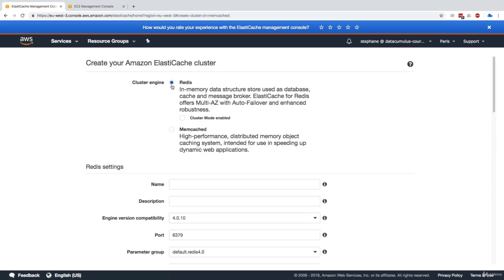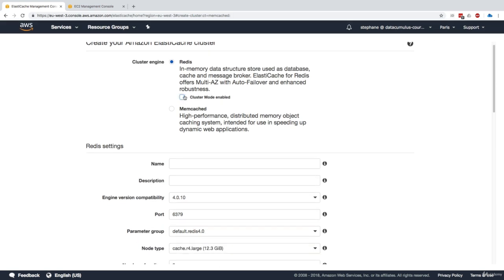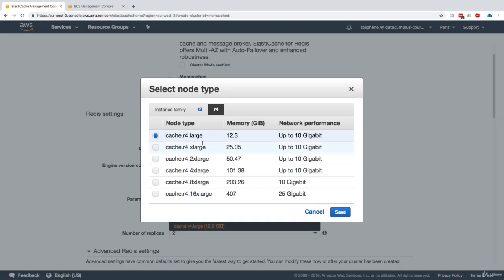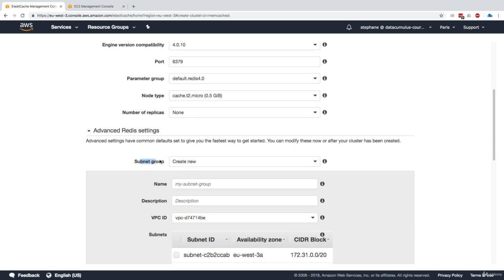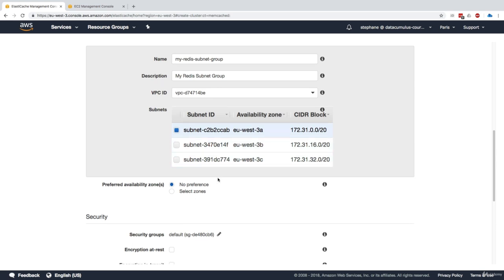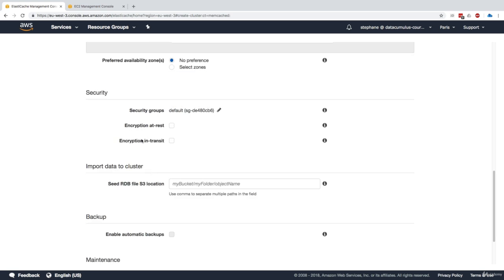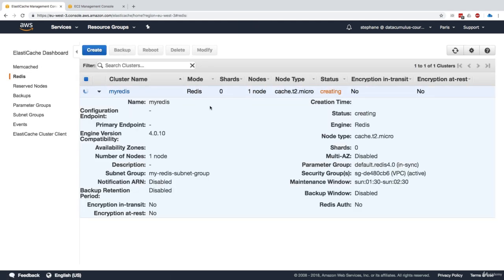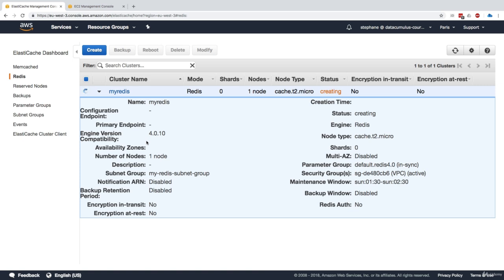5. 7 AWS ElastiCache Hands On